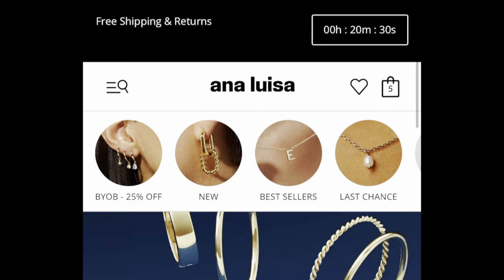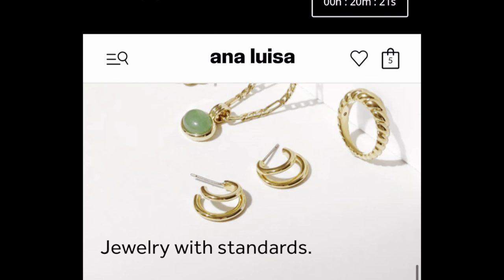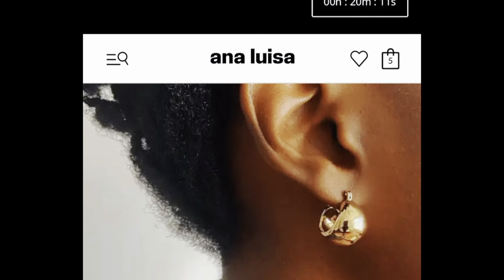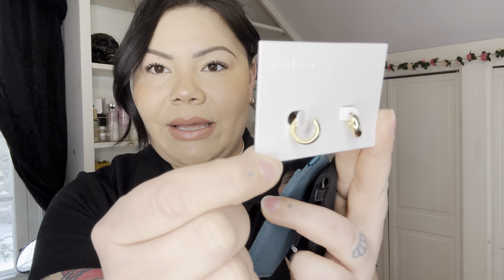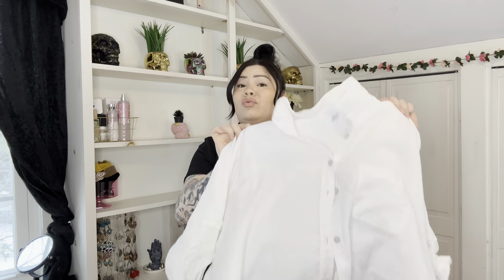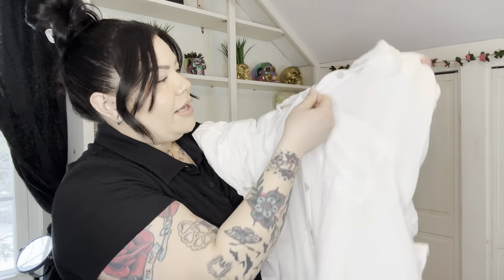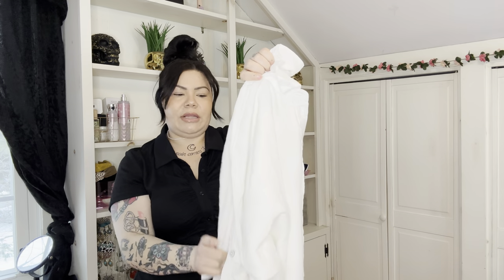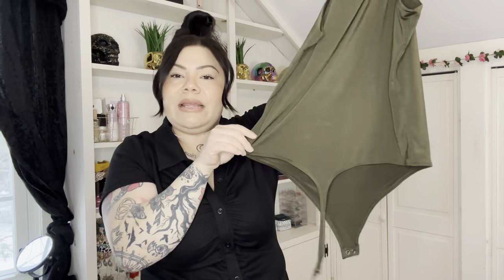Spring Work Wear Outfit Ideas 2023 | Business Casual Clothing Haul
🖤FAQs🖤
Hair color? Brown Black
Height? 5’3
Dress size? 14
Age? 33
Bra size? 40DD
Bust? 44”
Waist? 38”
Hips? 46”

♡ Want to try HelloFresh? 🌱 use my code for a free week of meals! (Hi, you’ve been invited to experience cooking with HelloFresh. To get started, claim this $106 promotion towards your first box of fresh ingredients and delicious recipes. Happy Cooking!

to purchase your coldest water bottle today!